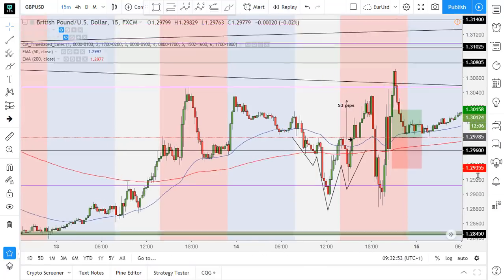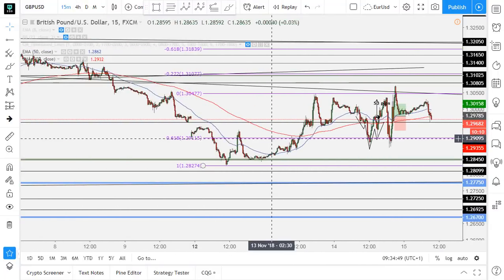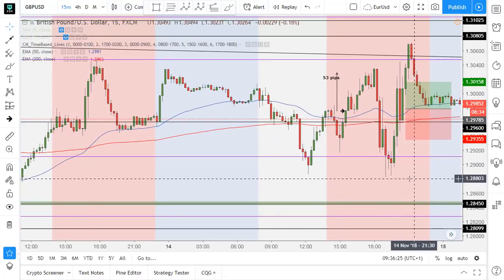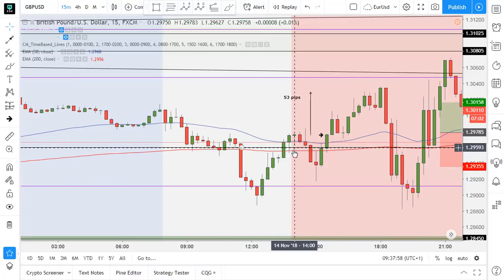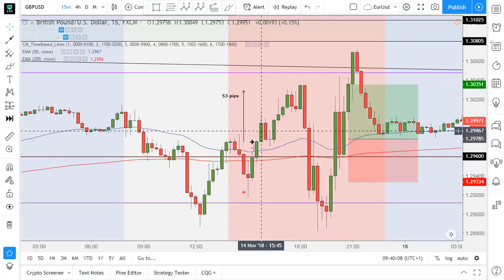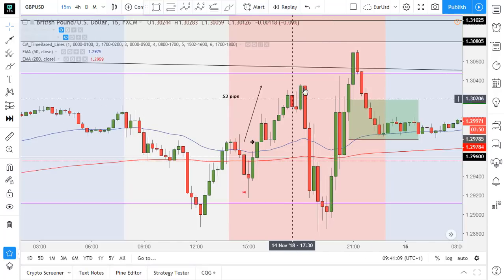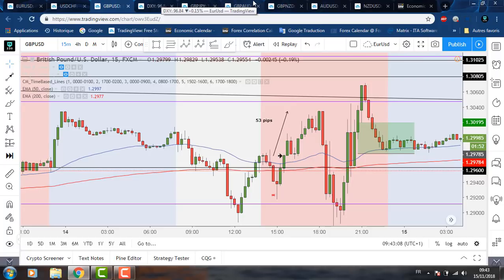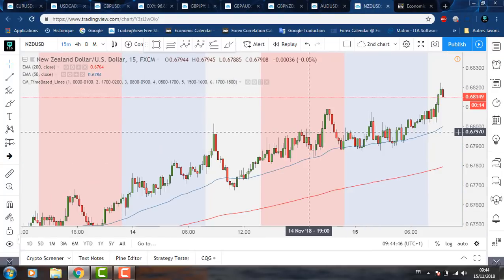Best PROVEN Forex Trading Strategy That Actually WORKS (SHOCKING RESULTS)